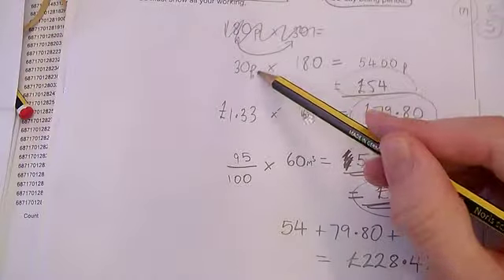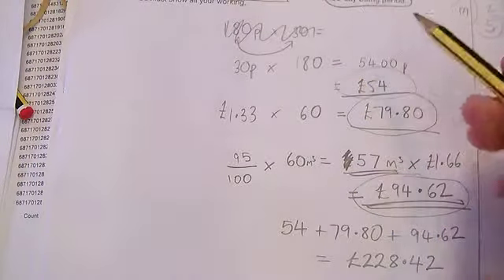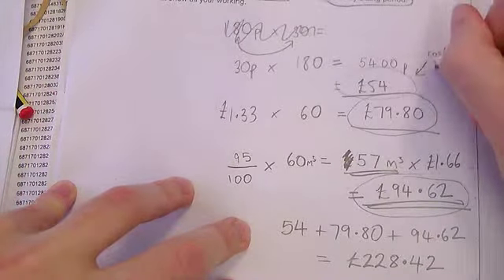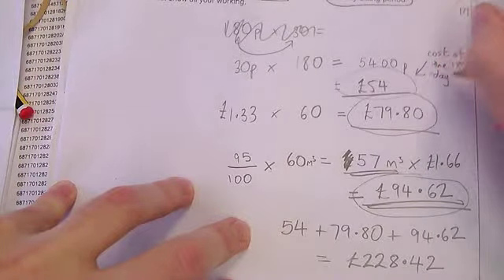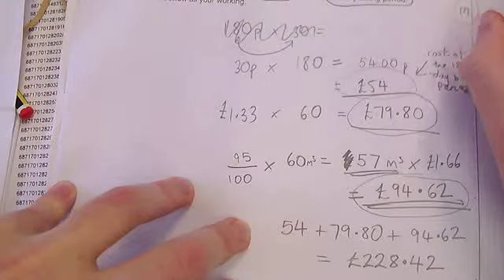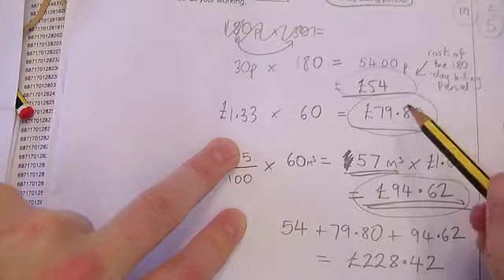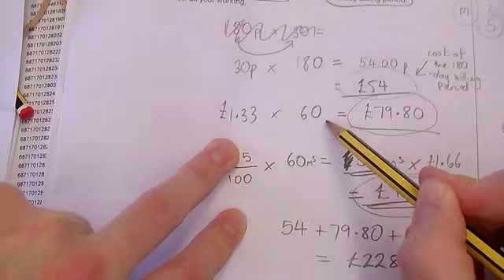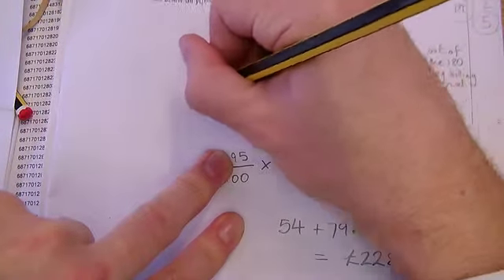Nov 2015 Unit 1 Q1